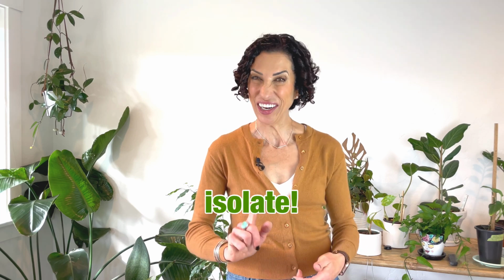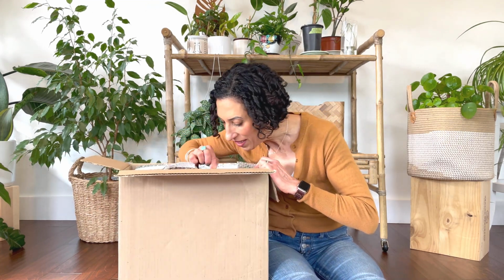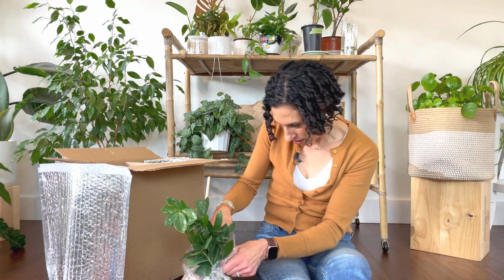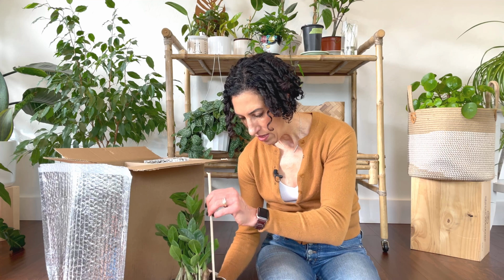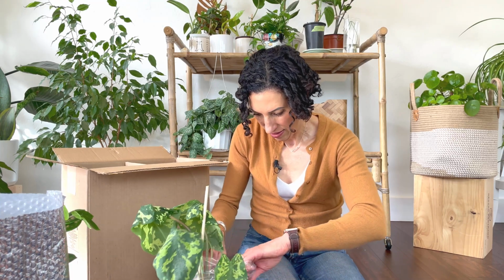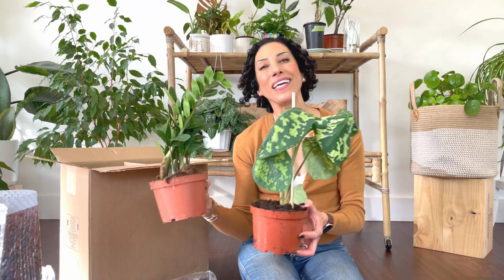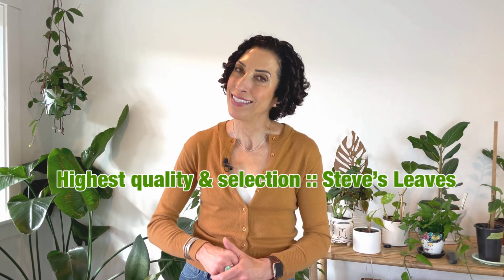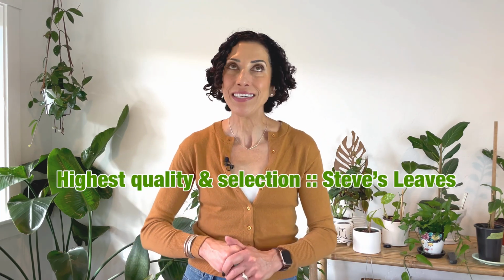PLANT MAIL! Top Tips for successfully buying plants online! PLUS a live unboxing of 2 new plants!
Online Plant Shopping can be scary! There are a lot of sellers & not a lot of guarantees you will get what you want.
Not to worry - I've had lots of experience shopping online & will share my good (& not so good) experiences.
I will do a LIVE unboxing so you can see how plants are properly packed
PLUS at the end I will tell you my favorite shops - I am naming names!

00:00 Intro
00:49 Why to shop online
01:36 Tip 1 - vet the shop
02:13 Tip 2 - check the guarantees
03:38 Tip 3 - shop in spring & fall
03:54 Tip 4 - buy a less expensive plant first
04:11 When an order goes awry
05:38 What to do when your plant arrives
07:08 Unboxing 2 plants
07:57 staking it up
11:47 my favorite online shops
14:14 Outro

Favorite @ sellers ::
BotanicAZ
FrondandFolia
LandofAliceStudio
ThePlantHaul